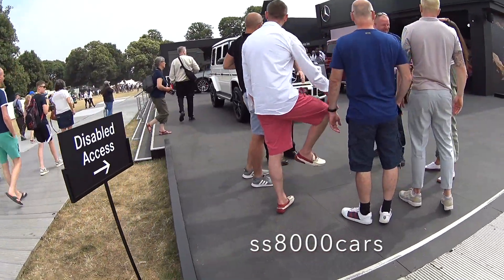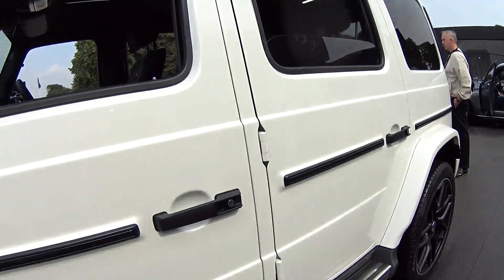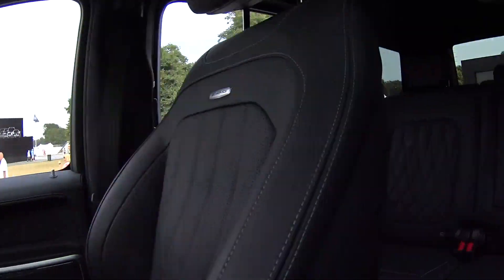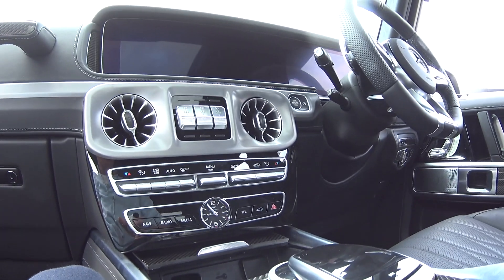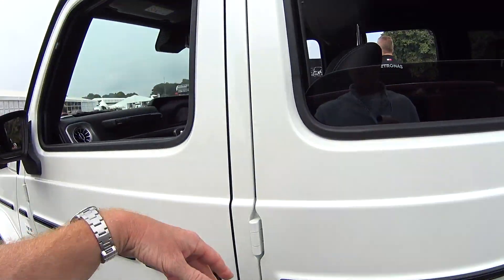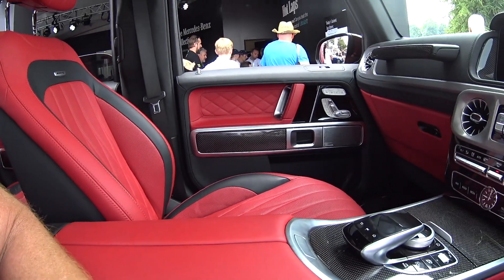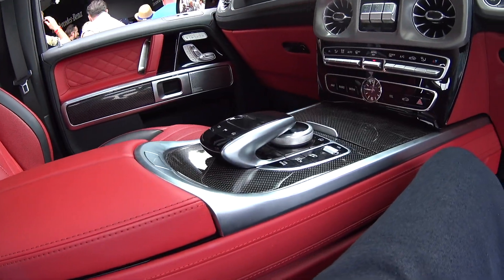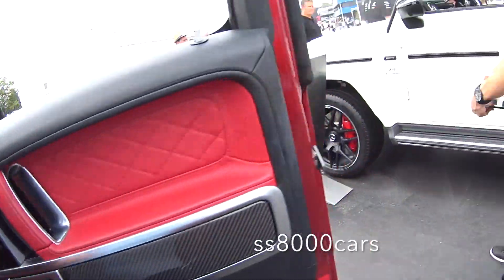2018 Merc AMG G63 Wagon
Hey Guys, I give you the  new Mercedes AMG G63.  The car that replaces the old G Wagon which has been in production since 1979. This car last year sold more units than at any time in the car's history.

In addition to the modernised front axle with its vastly improved new steering, there’s a new rigid rear axle that’s placed by four trailing arms to resist lateral movement. Undoubtedly there is body roll but in the new G-Class that you can accurately predict when that point will happen.  Be patient on corner entry, and smooth, and you can get the G63 to adopt a rear-led balance.

However in reality this car is meant to offer old-fashioned fun and the figures suggest that it is ludicrously quick.  The decision to adjust the torque split from 50:50 to a rear-biased 60:40 has certainly benefitted the dynamics.

The AMG G63's engine is a 4.0-litre twin-turbo V8. Tuned for a two-and-a-half-tonne off-roader, it develops 577bhp at 6000rpm and 627lb ft at 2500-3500rpm.  Top speed is 137mph, though it is the 0-62mph of 4.5sec that is the most noticeable. The engine operates through a Mercedes 9G-Tronic torque-converter transmission and while not quite as vocal as the 5.5-litre to be found in the previous generation, is well up-to the task!

Ride quality is dramatically improved over the older model. All G-Class models use adaptive suspension, switchable through several modes, and while there is a degree of low-frequency jostle, it’s subtle enough that you really could this car as a long-range cruiser. Barring the odd clunk from a differential and not inconsiderable wind noise, usability and refinement are now an important factor in the G-Class package.

The other fundamental change to the G-Class is found within the interior. The architecture retains an old-school feel with its squared-off panels, but you now have two 12.3in displays mounted side by side as in the current S Class and it all feels classy and roomy as befits its £143K price tag.

Off-road capability is also particularly accomplished, this is a car that can take you anywhere, just as before.  In the interests of increased precision on challenging terrain, the damping, steering, gearbox and throttle-response characteristics alter to give the G-Class the best chance of scaling whatever obstacles lies in it's way.

All in all if you are in the market for this type of car then the AMG G63 is worth serious consideration - now definitely a worthy Range Rover competitor.

Driving Dynamics: Autocar